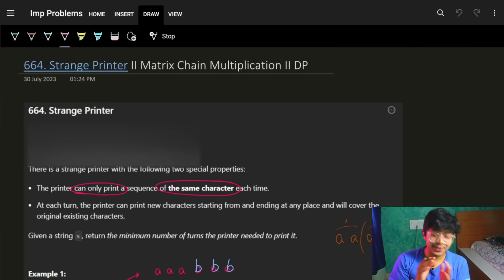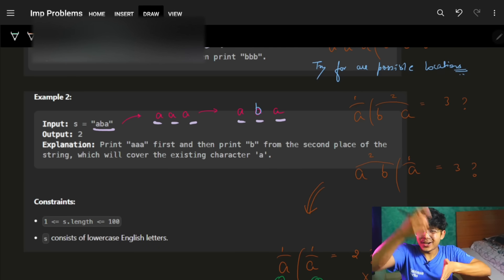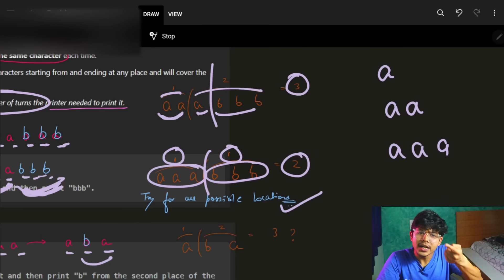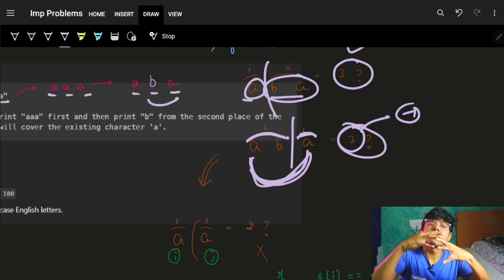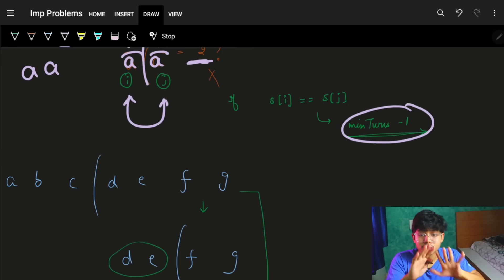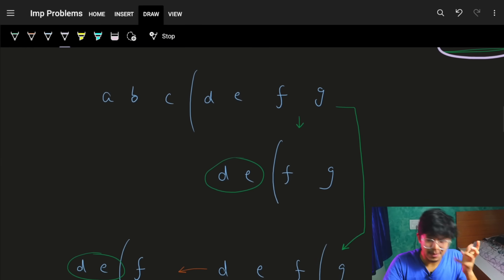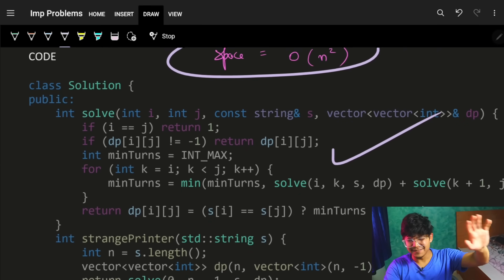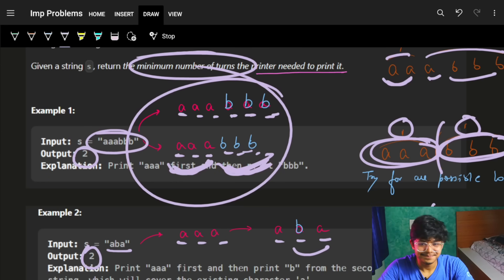Leetcode 664. Strange Printer II Matrix Chain Multiplication II DP || Complete Intuition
In this video, I'll talk about how to solve Leetcode 664. Strange Printer II Matrix Chain Multiplication II DP

✨ Timelines✨